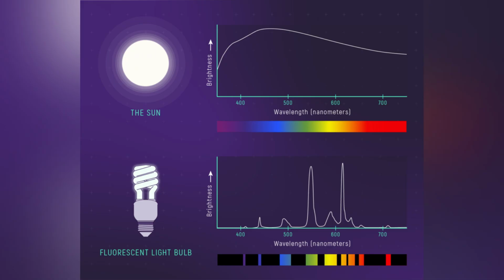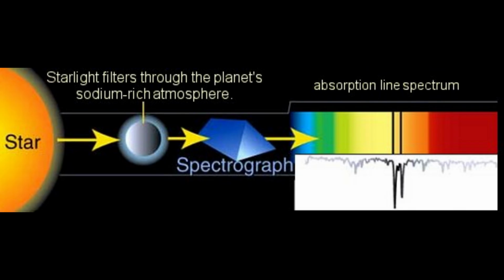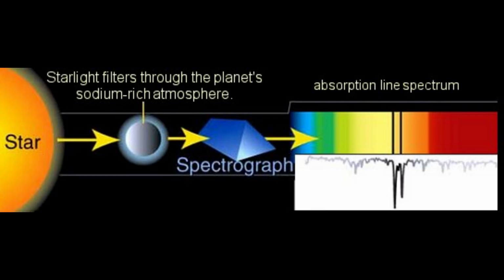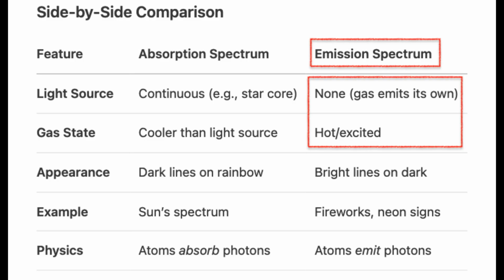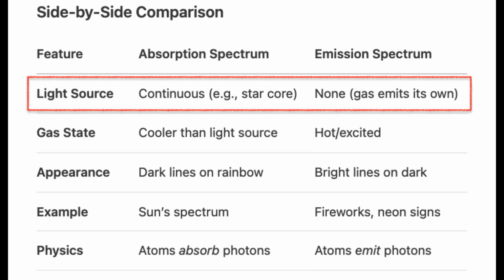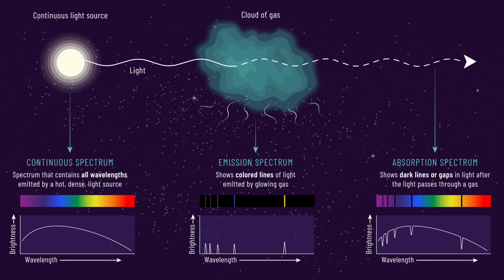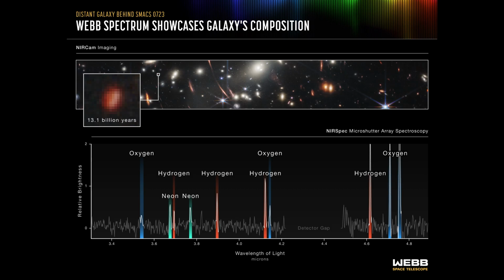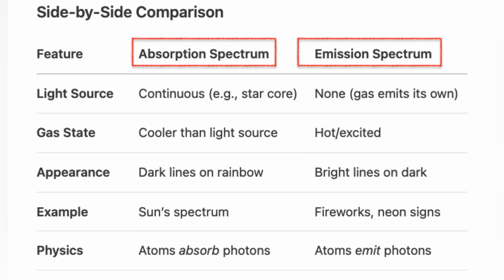Bright Emission, Dark Absorption: From Fireworks Colors to Stellar Spectral Lines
Imagine breaking light apart, like a rainbow shimmering after the rain. That spread of light, from red to violet, is what we call a spectrum. It's a fundamental way the universe communicates with us, and the interplay between light and matter reveals itself beautifully through two key types of these luminous messages: absorption and emission spectra. These spectra, though they might appear opposite at first glance, actually share a common, intricate origin in the quantum behavior of atoms and tell complementary, profound stories about the universe around us.

An absorption spectrum forms when light with a continuous range of wavelengths passes through a cooler gas. The atoms or molecules in the gas act like selective filters, absorbing precisely those wavelengths that match the energy gaps between their electron orbitals. This process leaves dark lines superimposed on the otherwise smooth rainbow of light, each gap corresponding to a specific atomic transition. The Sun's spectrum provides the classic example, with its distinctive Fraunhofer lines—dark absences at wavelengths characteristic of hydrogen, sodium, calcium, and other elements in its outer atmosphere. Crucially, absorption requires two components: a hot source generating continuous light and a cooler gas positioned between the source and the observer.

In contrast, an emission spectrum emerges when a hot, low-density gas becomes excited and emits light on its own. Here, energized electrons in atoms jump to higher orbitals before falling back down, releasing their excess energy as photons of specific wavelengths. Instead of dark lines on a bright background, we see bright lines of color against darkness. Fireworks demonstrate this beautifully, with strontium producing crimson red, copper shining blue, and barium glowing green. Unlike absorption, emission doesn't rely on an external light source; the excited gas itself serves as the light emitter.

The relationship between these spectra reveals profound symmetry in nature. For any given element, the dark lines in its absorption spectrum align exactly with the bright lines in its emission spectrum. Sodium, for instance, shows a dark line at 589 nanometers in the Sun's spectrum but emits bright yellow light at the same wavelength in a lab flame. This perfect correspondence confirms that both phenomena stem from identical electron transitions, merely occurring under different environmental conditions.

Astronomers leverage this duality to decode the cosmos. Absorption spectra unveil the composition of stars and exoplanet atmospheres, while emission spectra illuminate the chemistry of nebulae and interstellar clouds. Together, they form a complete picture of how matter interacts with light across the universe—whether through selective absorption or energetic emission.

The next time you see a firework's colorful burst or a prism's rainbow, remember: you're witnessing the same atomic processes that allow scientists to analyze stars billions of light-years away. Light's interplay with matter, manifested through these spectra, remains one of our most powerful tools for understanding the universe's composition and behavior. From the quantum realm to cosmic scales, absorption and emission spectra provide the vocabulary for nature's luminous language.